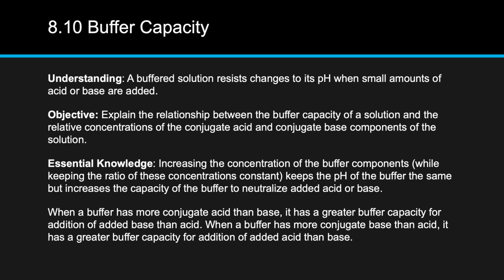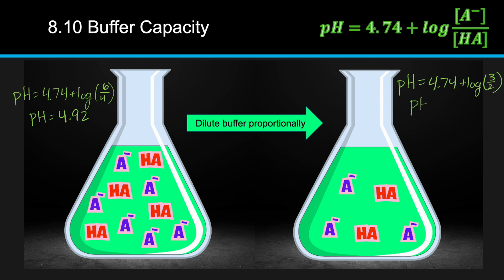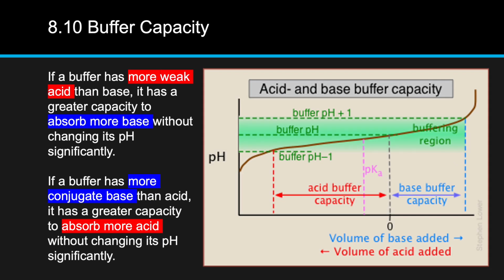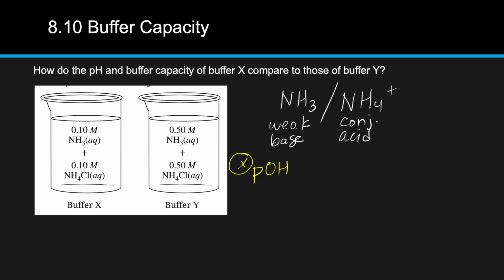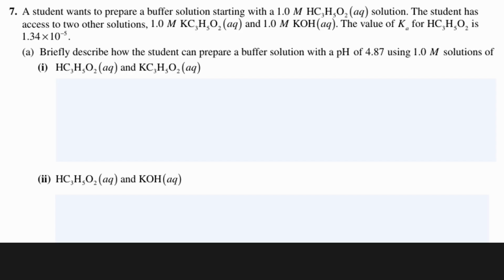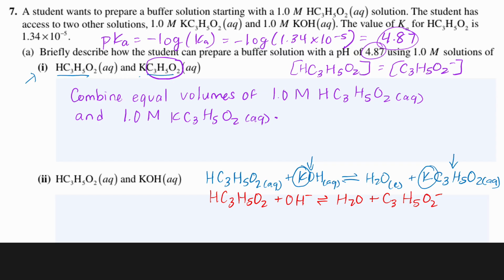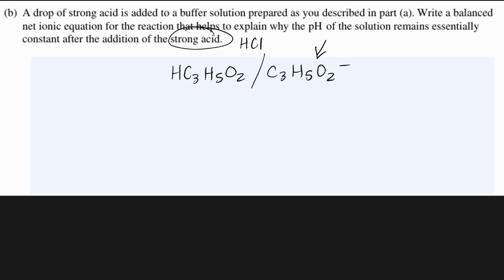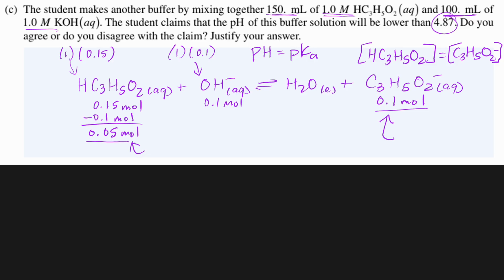AP Chemistry Unit 8.10 Lesson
In this AP Chemistry lesson (Unit 8.10), we dive into buffer capacity—what it means, what affects it, and how to apply it on exams. You’ll learn how buffers resist changes in pH, why concentration matters, and how the ratio of conjugate acid to conjugate base determines whether a buffer is better at neutralizing added acid or base. We also walk through real AP-style examples to help you confidently analyze buffer systems and predict their behavior.
This video is essential for mastering acid-base equilibrium and preparing for FRQs and MCQs involving buffers.